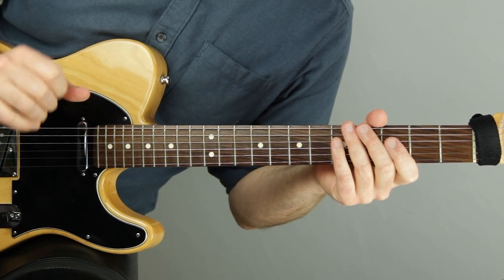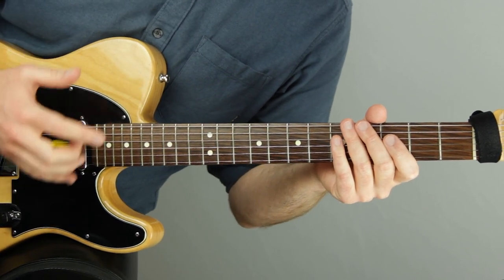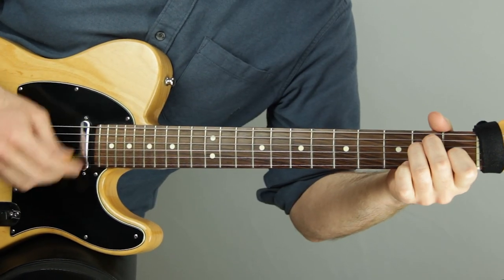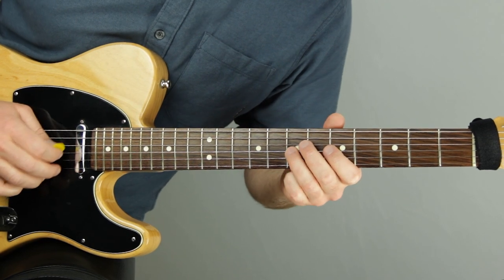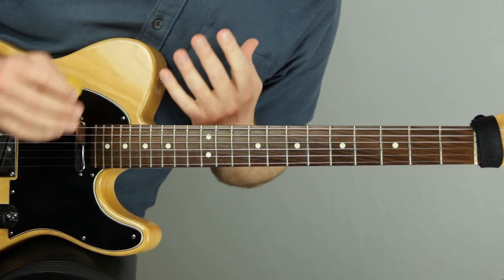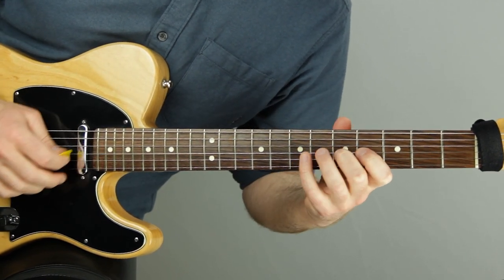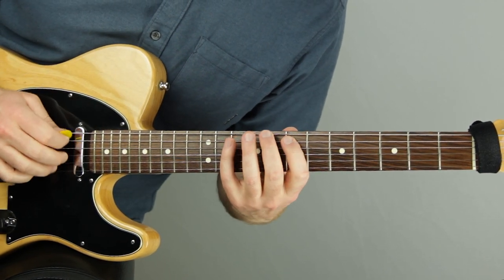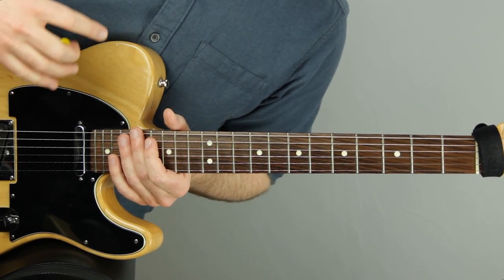Feeling Advanced Rhythms | How to Count Odd Time Signatures like 5/4 & 7/4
. In this video I'll show you how to count odd time signatures like 5/4 & 7/4.

💬 LESSON DESCRIPTION:
In this video I'll be breaking down how to count odd time signatures like 5/4 and 7/4.
These odd time signatures can be tricky, but they're essential for a wide range of musical styles, from jazz to world music.
Most of the time, when people play in odd time signatures, they sound contrived and unnatural.
In this lesson I'll be offering some tips and tricks for making these odd time signatures feel more natural, including a couple scales and cool rhythmic patterns.
Whether you're a beginner or an advanced player, understanding odd time signatures is a valuable skill that will take your playing to the next level.
I hope you enjoyed this lesson about how to count odd time signatures and found it beneficial. Let me know what you thought in the comments.
Thanks! :)
- Jared

⏱ VIDEO CONTENT OUTLINE (WITH TIMESTAMP LINKS):
0:00 - About this lesson
0:58 - What are odd time signatures?
1:55 - How people usually count 5/4 and 7/4
3:10 - The secret to feeling odd time signatures
5:18 - Accenting constant notes in 5/4
6:32 - Playing the pentatonic scale in 5/4
7:18 - 5/4 recap
7:44 - Playing and counting in 7/4
8:50 - Accenting constant notes in 7/4
9:44 - Playing the major scale in 7/4
10:58 - Every scale that is important to know (FREE PDF)
11:21 - What to watch next & outro